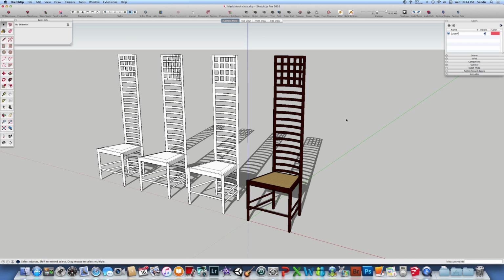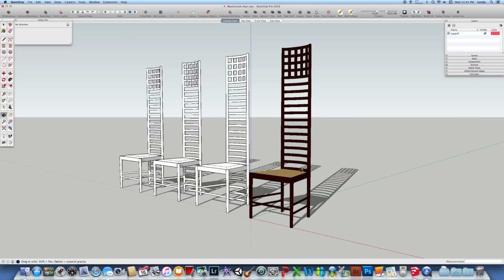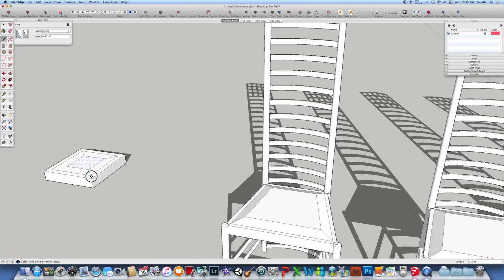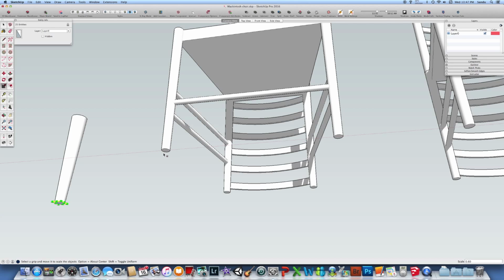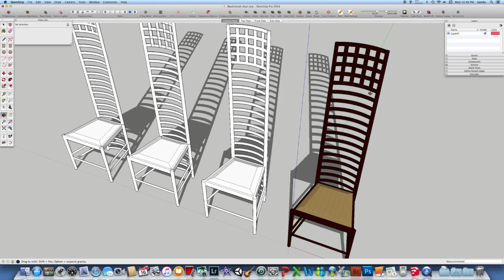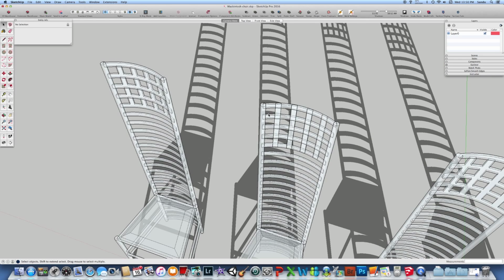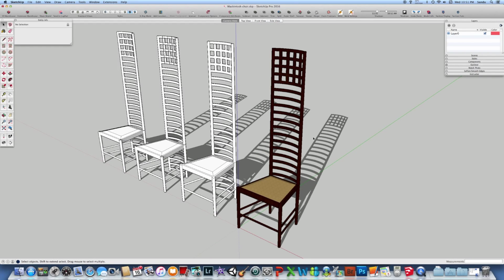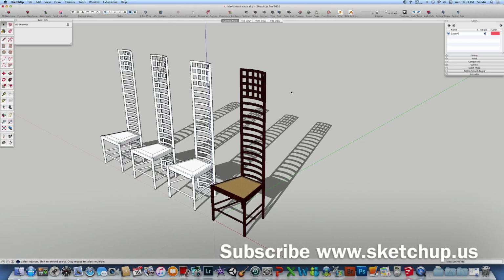032 SketchUp us build a Mackintosh style chair